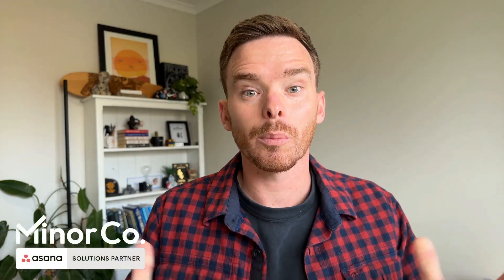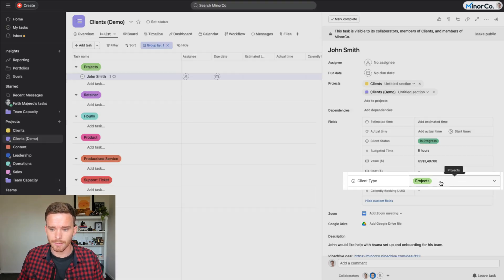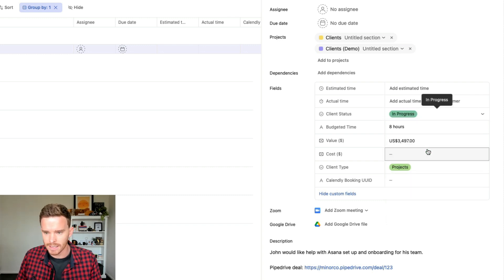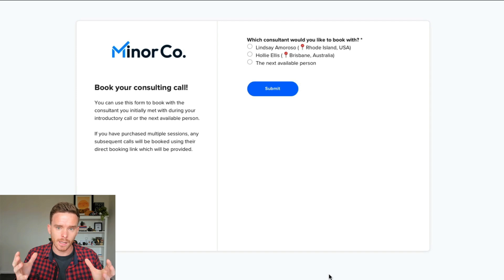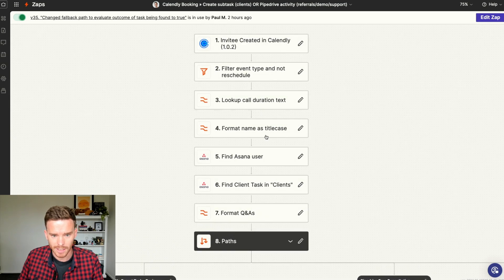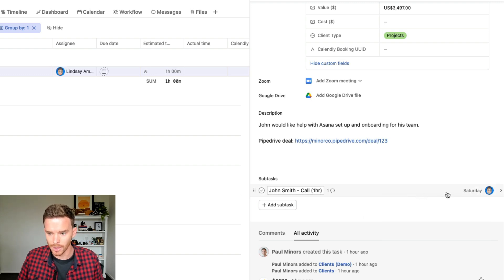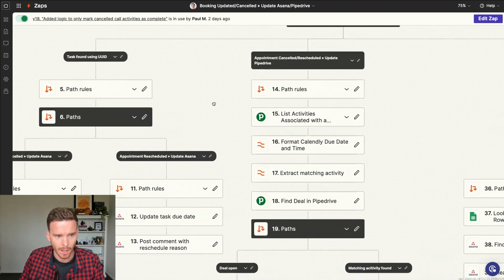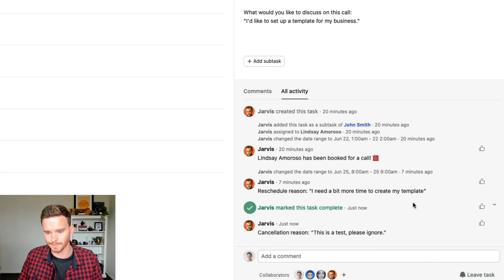How we manage our client calls with Calendly and Asana [Behind the Scenes]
Take a behind-the-scenes look at how we use Asana, Calendly and Zapier to create a super-efficient booking system to manage all our client calls. By setting up this system once, we never have to manually create or update tasks when our clients book calls with us.

0:00 - Introduction
1:36 - How we manage clients in Asana
5:50 - Adding Calendly bookings to Asana
11:19 - Rescheduling calls in Calendly
13:30 - Cancelled calls in Calendly
14:12 - Outro